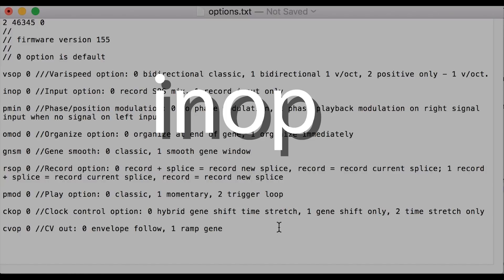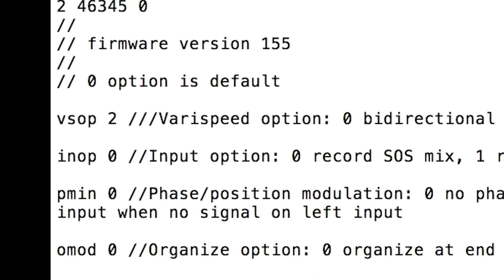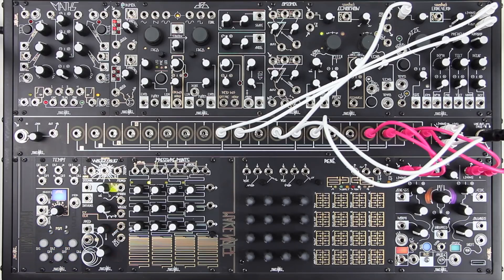MG155 Firmware update w/ User Definable Firmware Options: Input Option (inop)